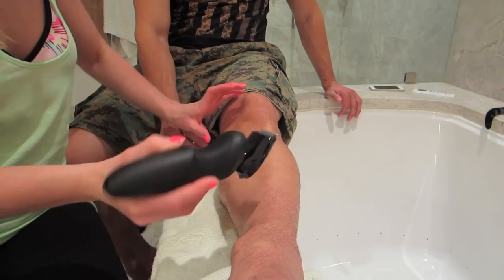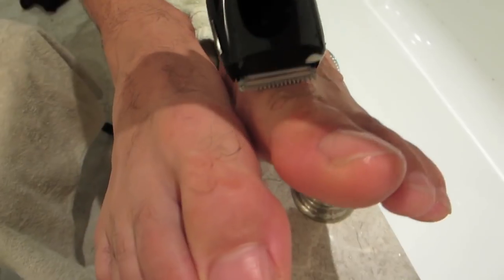WAXING VS SHAVING CHALLENGE